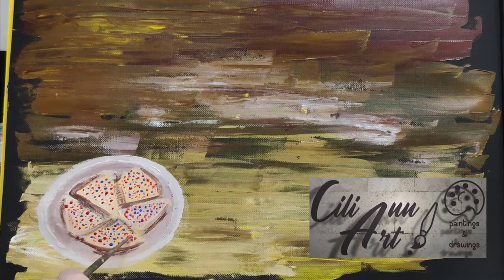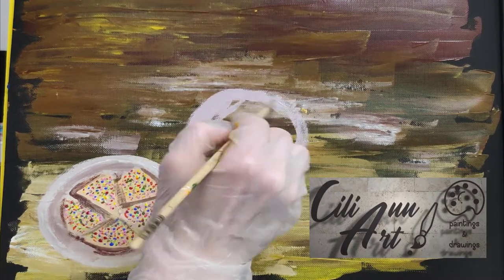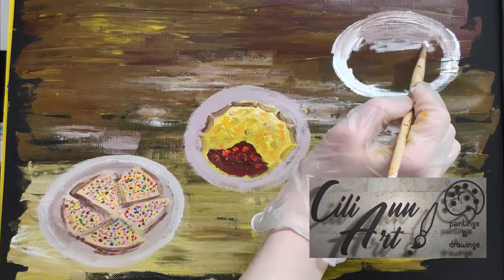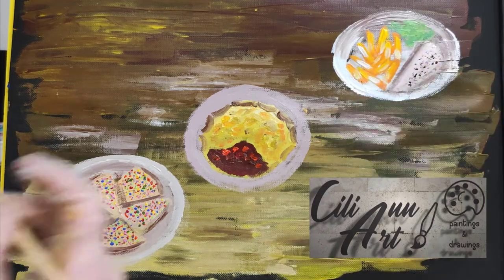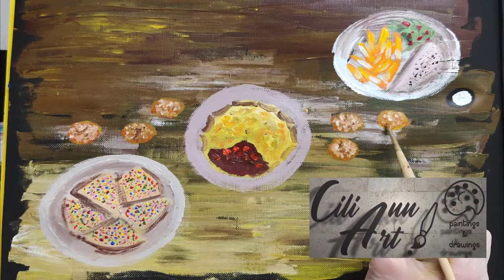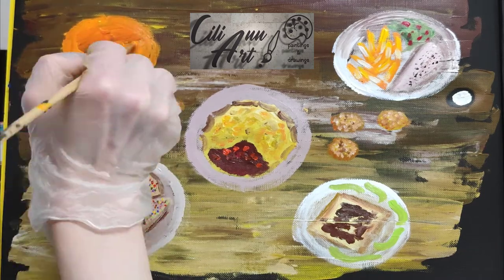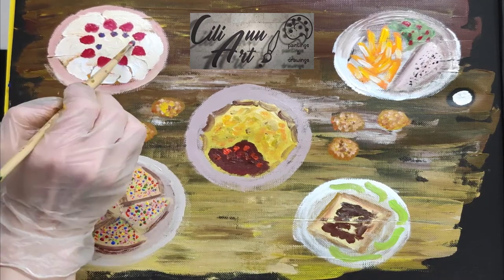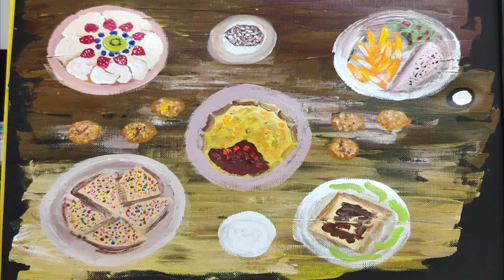Acrylic Still Life Painting 🎨 #3 Australian Cuisine 🎨 Fairy Bread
Acrylic Still Life Painting of Australian Cuisine. In this video, I show you how I paint an acrylic still-life painting showing Fairy Bread, ANZAC Biscuits & more. If you enjoyed this acrylic painting check out my Construction Quarry painting

I hope you enjoyed this video about painting a still life with acrylic colors, it was lots of fun to create.

(currently under construction [September 2020]).